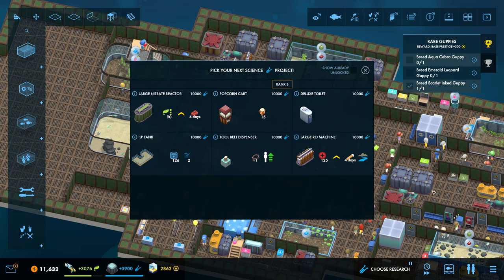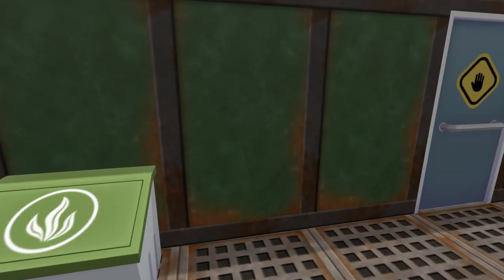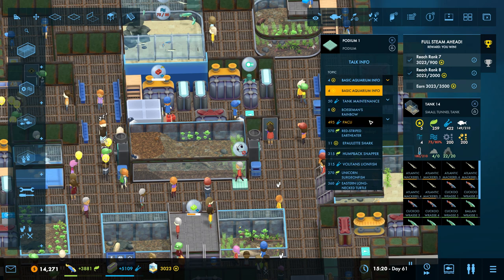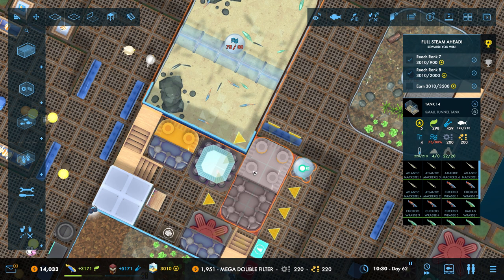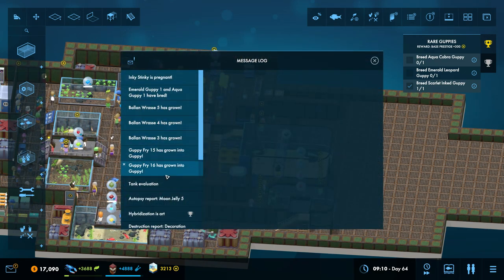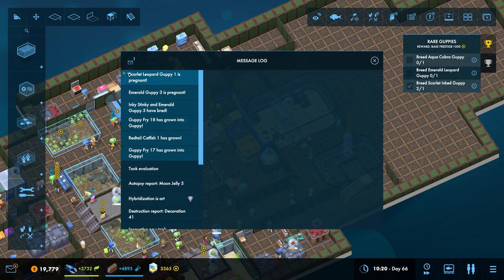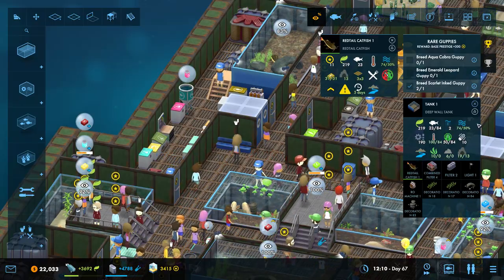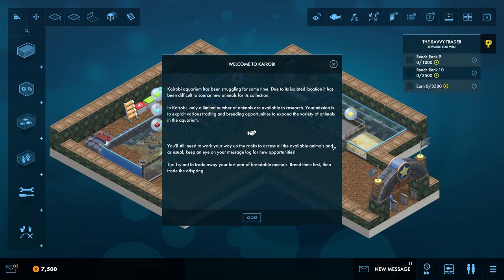SO LONG STEAMBOAT - Megaquarium Freshwater Frenzy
FINALLY FINISHING THIS SCENARIO!

Freshwater Frenzy is the first Deluxe Expansion for Megaquarium. It adds a brand new environment for you to explore and master – freshwater! A theme park management tycoon game with an aquatic twist. Design your displays, look after your fish, manage your staff and keep your guests happy! It's all in a day's work as the curator of your very own Megaquarium.